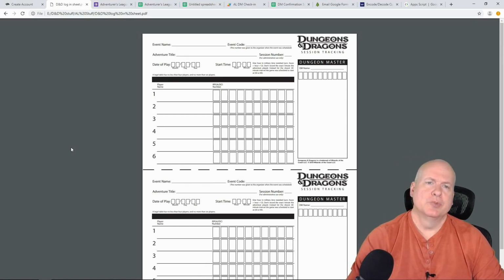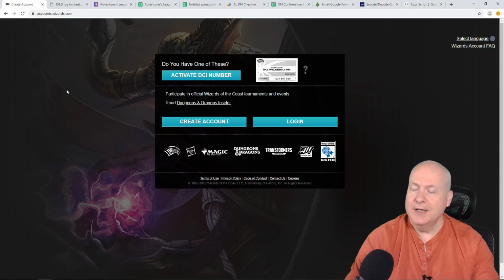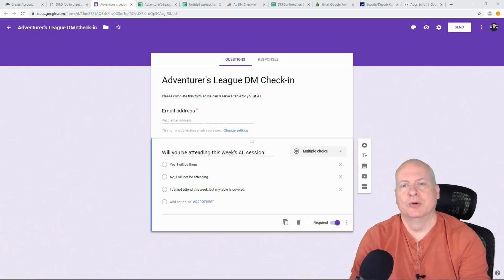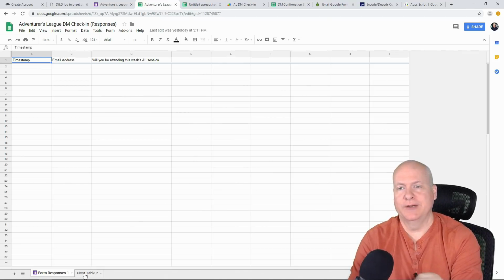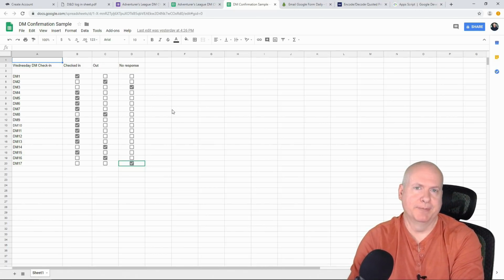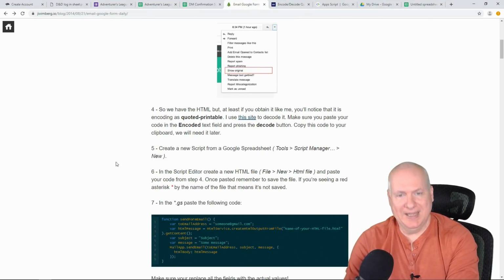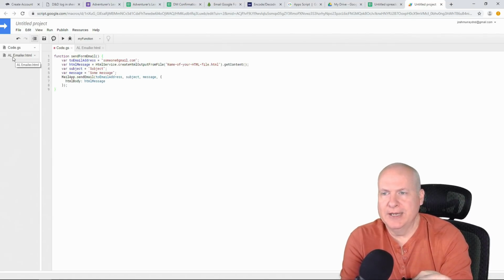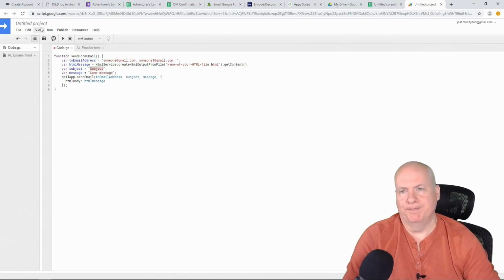Organizing Public Play Dungeon Masters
This week I discuss how to organize your DM's so you know how many will be there, how many tables you will need and can keep the store informed so they can prepare ahead of time for your sessions. You will see how to set up a response form and have it automatically sent to your DM's each week without having to do anything other than the initial setup. I also show how to set up a sheet to share with the store that let's them know which DM's will be coming.

You will need to use the Chrome web browser to set up the automated e-mails and will also need to install the Google apps script through the add-ons setting in google docs.